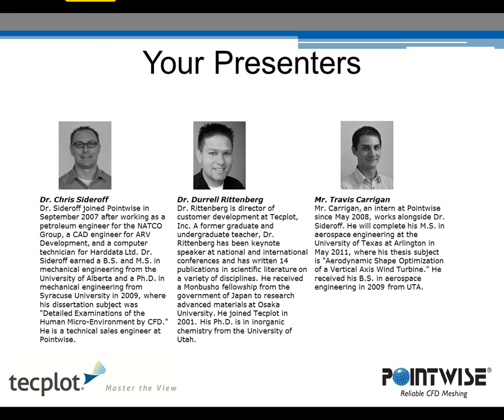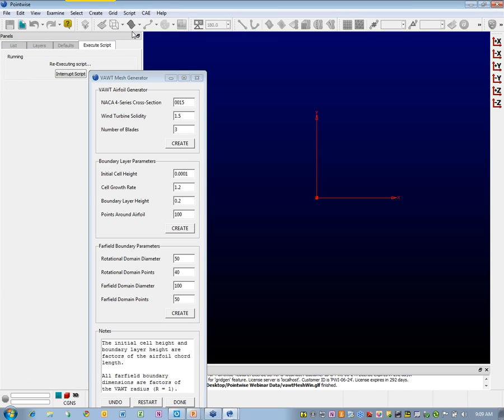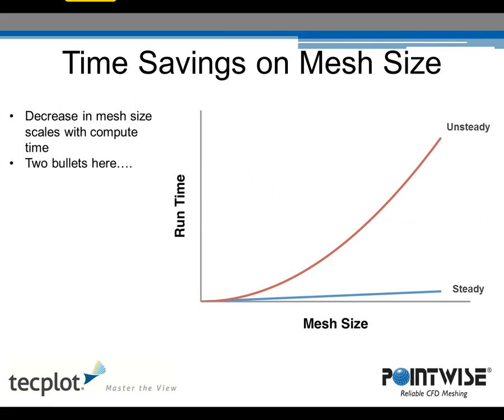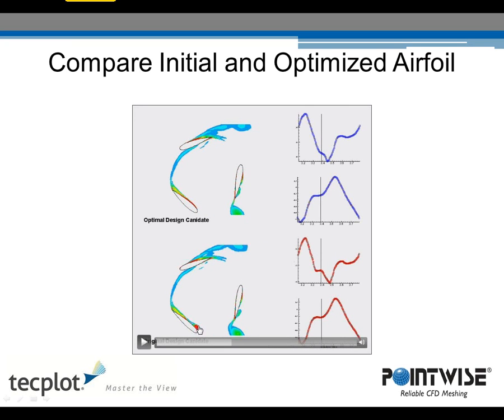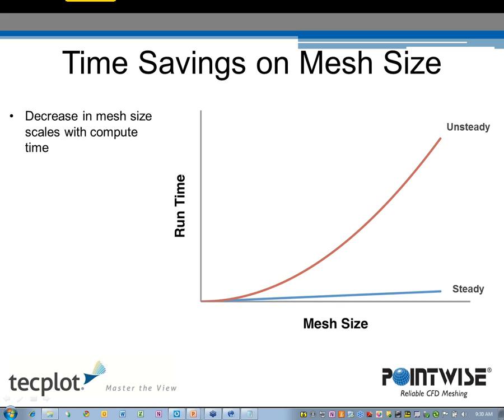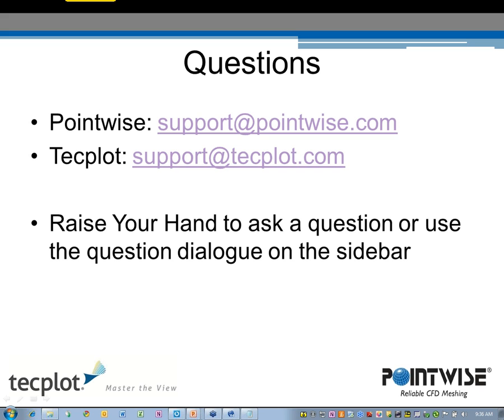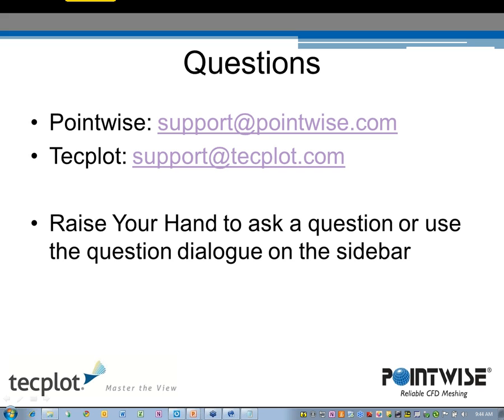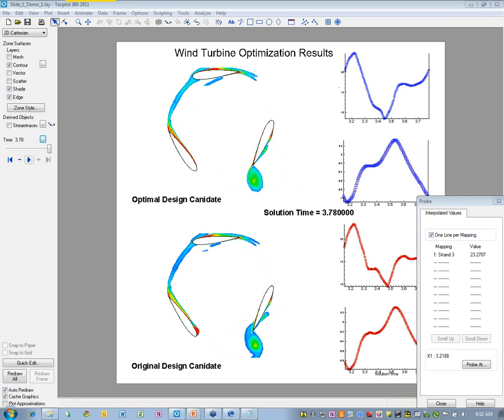Parametric Optimization for Vertical Axis Wind Turbines Using Independent CFD Tools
As the need to develop viable alternative energy resources intensifies, it must be supported by research into improving wind power efficiencies. One large and growing area of research focuses on the optimization of Vertical Axis Wind Turbines. In this webinar we will illustrate an automated methodology that can be applied to optimizing blade design with independent CFD tools.